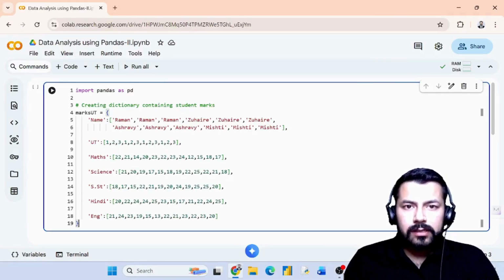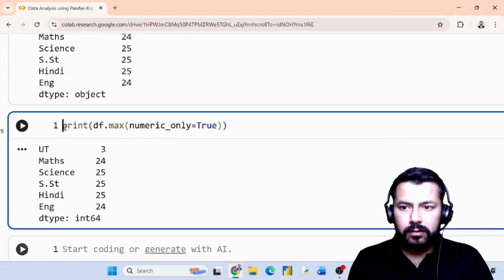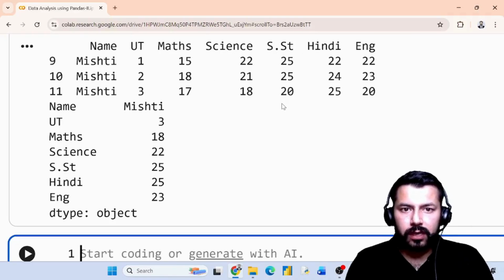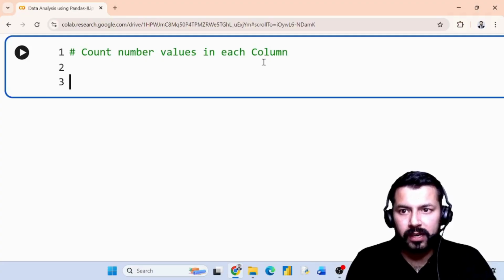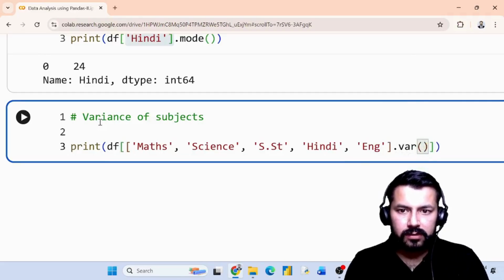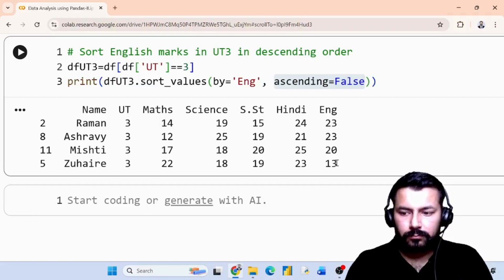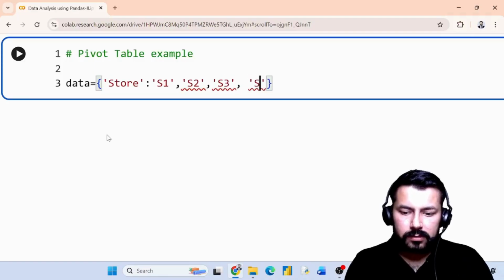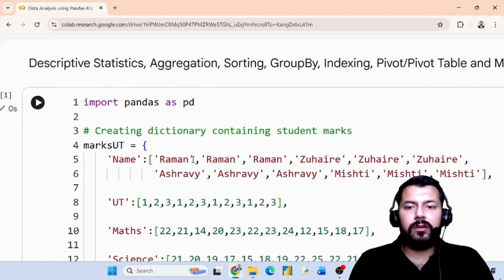Lecture: 15 Data Analysis Using Pandas Part-2 | Complete Python Course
Welcome to Lecture 15 of the Complete Python Programming Course:

In this lecture you will learn the following:

✔ Understand Your Data (Statistics)
✔ Organize Data (Sort & Index)
✔ Analyze Data (Group & Aggregate)
✔ Transform & Clean, missing values